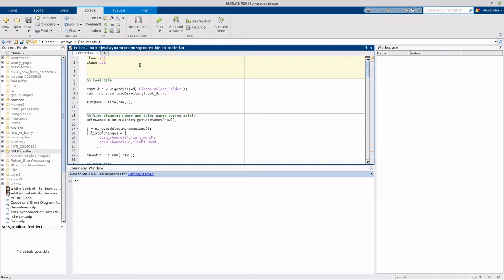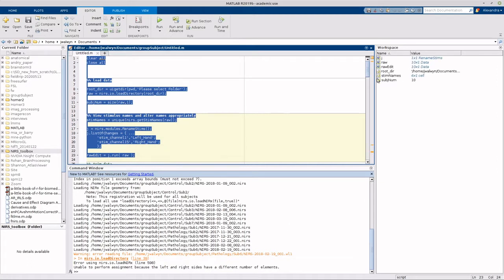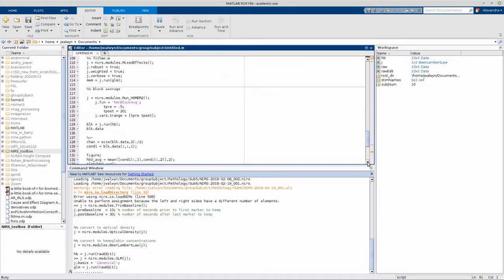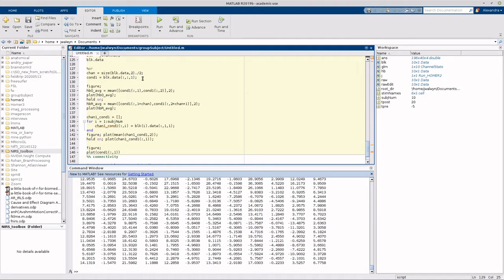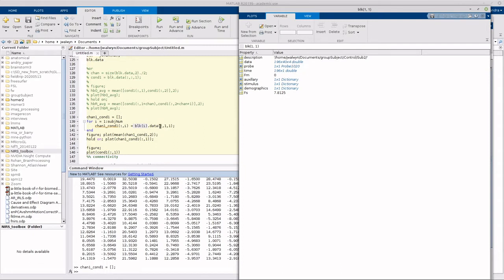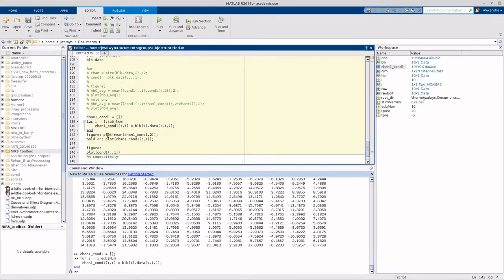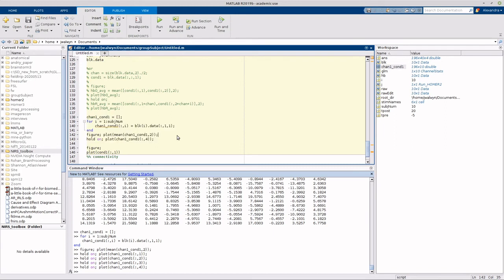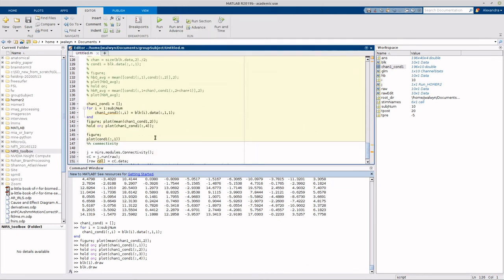How to Average Channel Values per Condition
This is a video on how a small piece of MATLAB script can allow you to average a single channel over multiple subjects